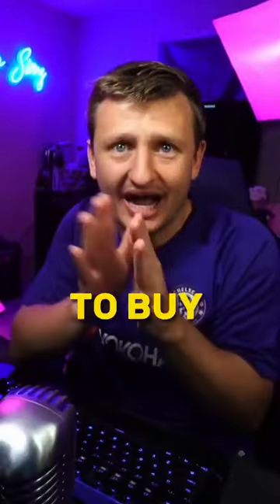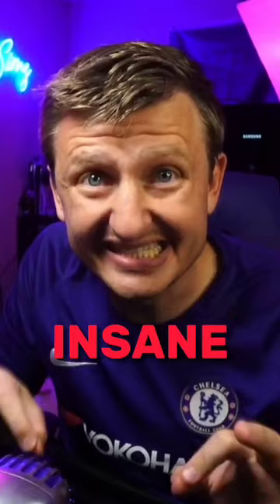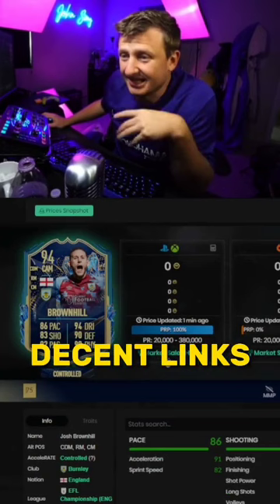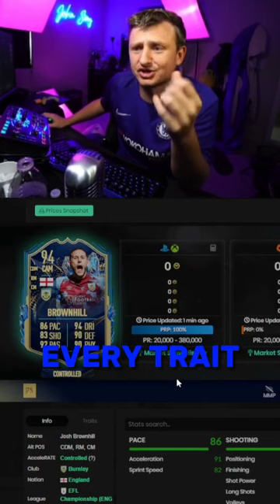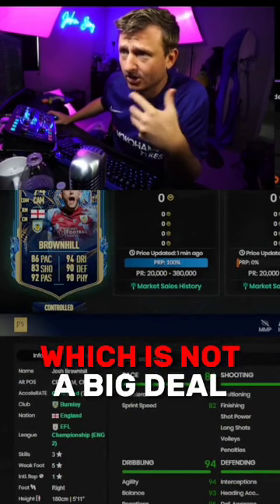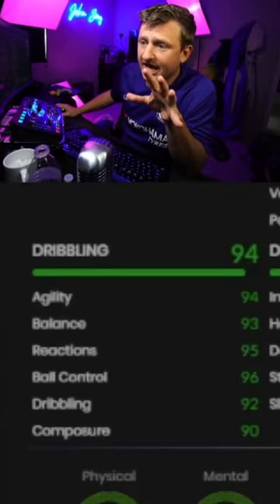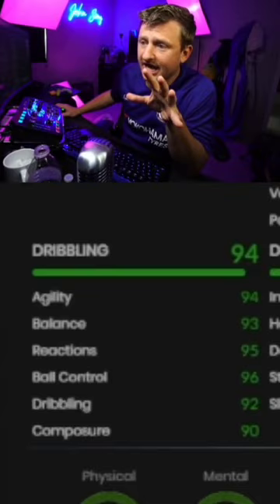Josh Brownhill Player Review.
---  Join the FREE Trading Discord ---
FUT ESSENTIALS - A Professional Discord Server